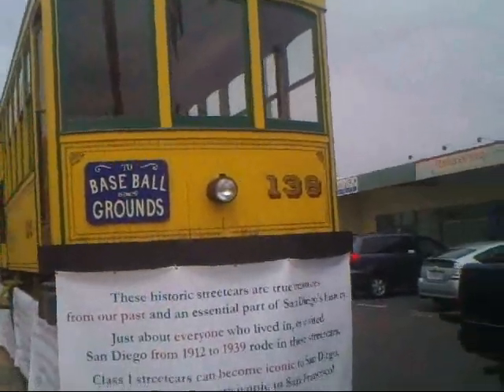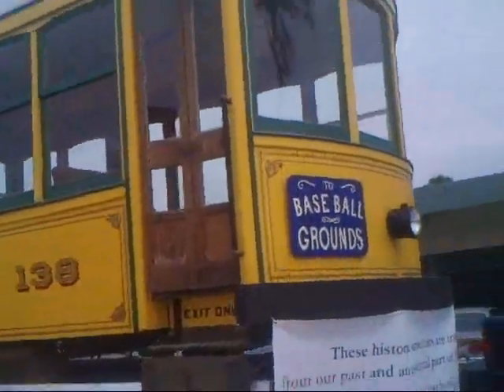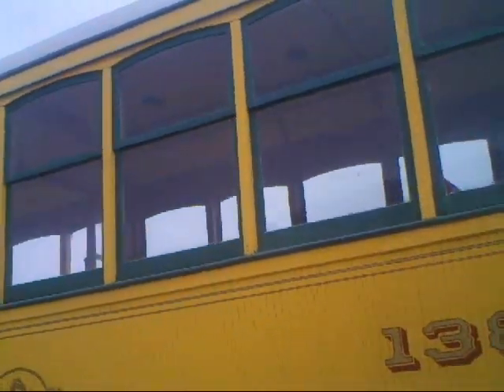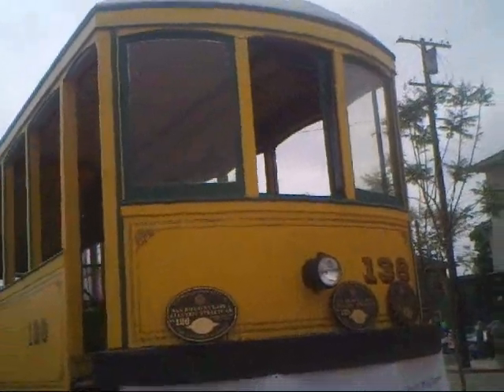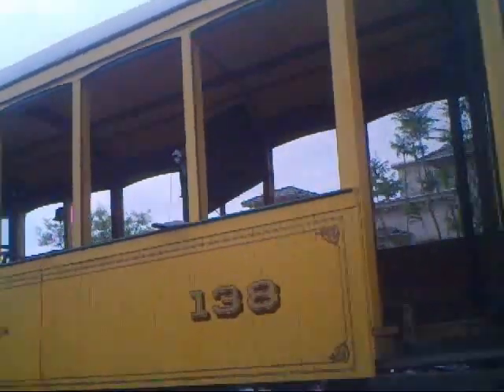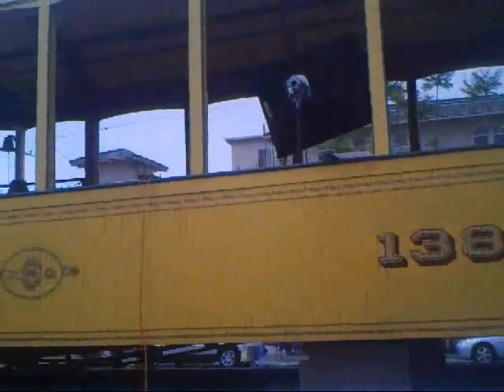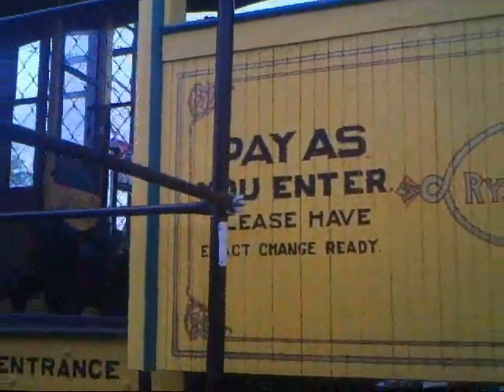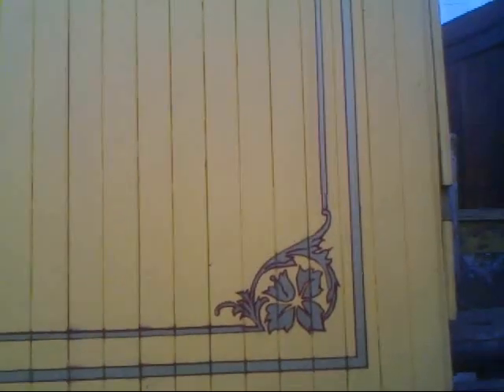San Diego Class 1 Trolley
I found the trolley car from 100 years ago that they're restoring. It's quite a beauty.
Sadly, with my cheapo camera I can't tell if I'm pointing it where I need to, but it didn't come out as bad as I was afraid it might.
I hope you enjoy this little introduction to the trolleys that ran to the Panama-California Exhibition in 1915.